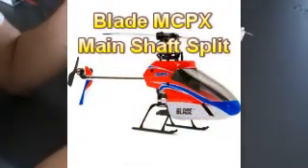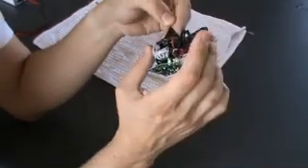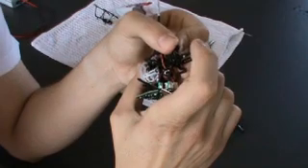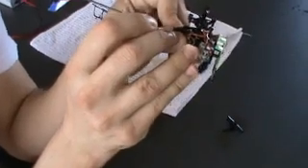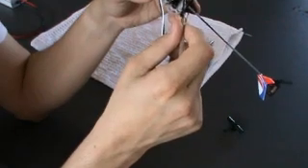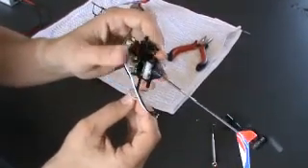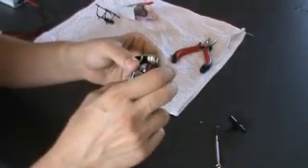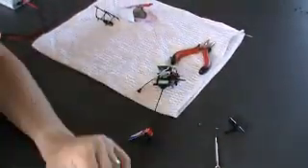Blade MCPX Main Shaft - Avoid Splitting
A tutorial on how to avoid a Main Shaft Split for those who have split a main shaft by applying too much pressure onto the top of the rotor hub.